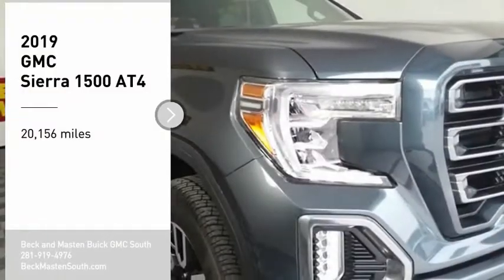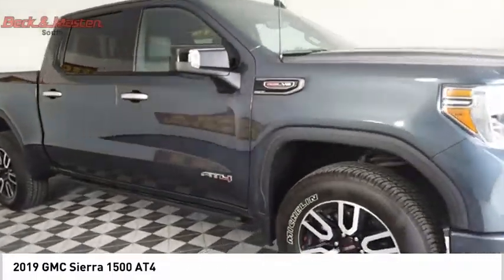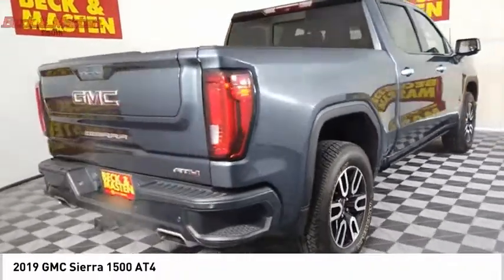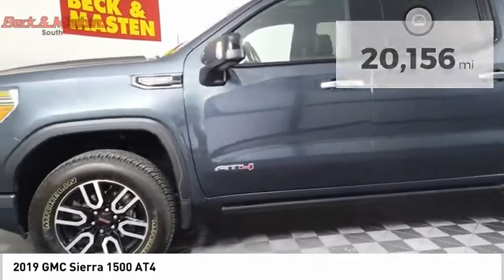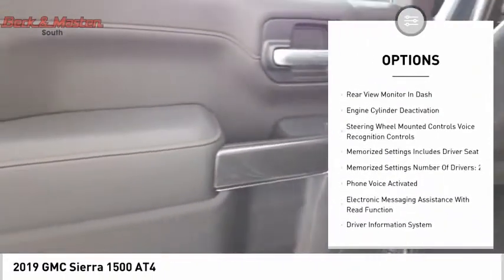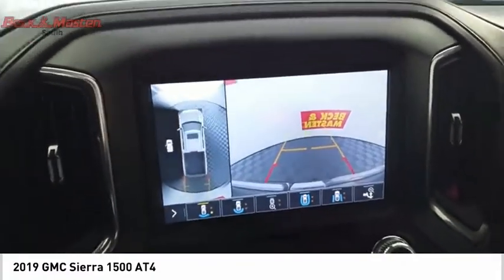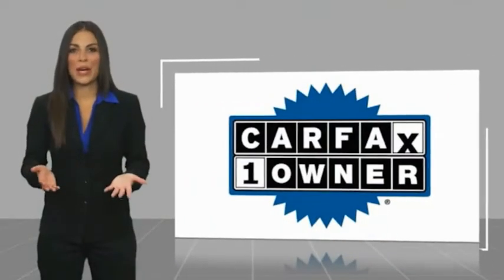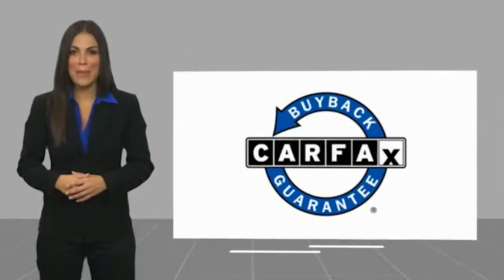2019 GMC Sierra 1500 P11599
2019 GMC Sierra 1500 AT4

Armed with a ventilated seats, push button start, backup camera, Bluetooth, braking assist, dual climate control, hill start assist, stability control, traction control, and anti-lock brakes, you won't be able to get enough of this 2019 GMC Sierra 1500 AT4.  It also includes Roadside Assistance, Courtesy Transportation.  This vehicle also comes with 12,000 warranty miles and has been subjected to a rigorous, 172 -point inspection for condition and appearance.  Want a crew cab you can rely on? This one has a crash test rating of 4 out of 5 stars!  For a good-looking vehicle from the inside out, this crew cab features a sharp dark sky metallic exterior along with a jet black interior.  Apple CarPlay is the best part of your commute.  The vehicle comes with Bluetooth, letting you access your electronics hands free.  Youve never felt anything more comfortable than leather seats.  The backup camera means you'll parallel park like a pro.  Interested? Call today and take it for a spin!